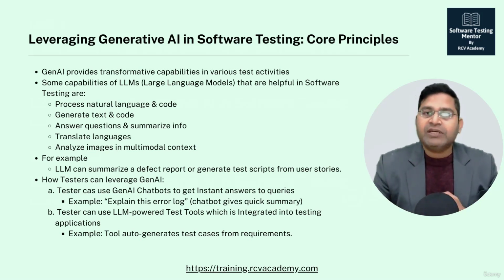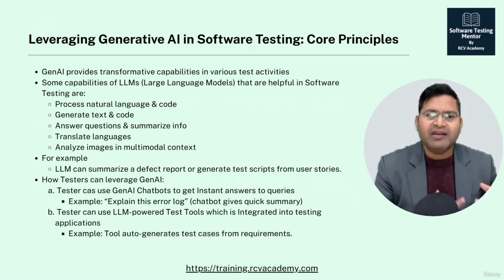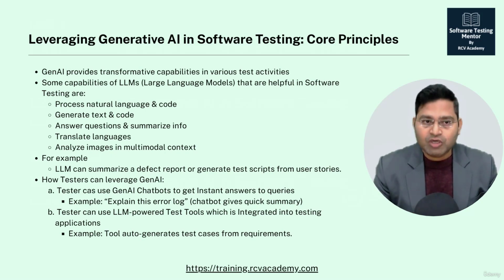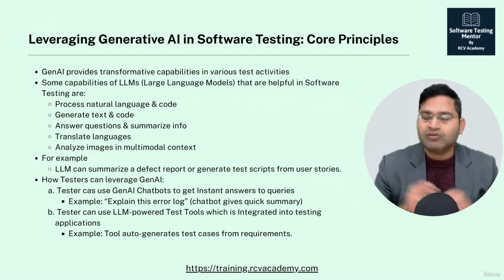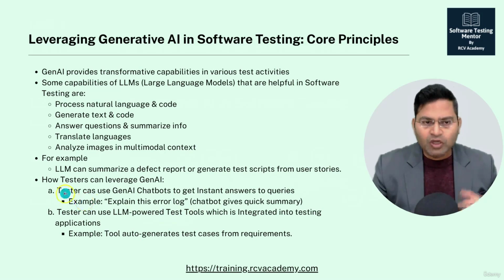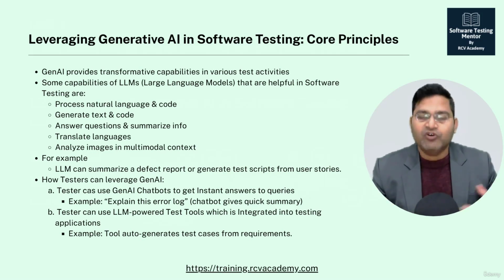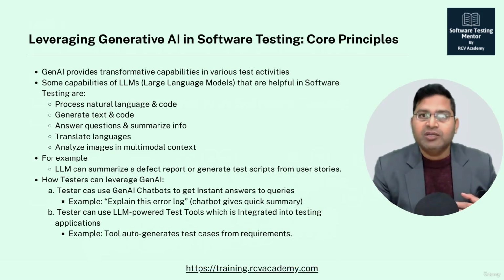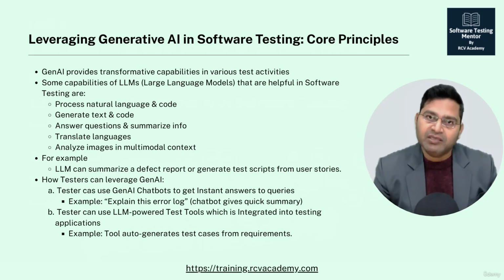009 12 Leveraging Generative AI in Software Testing Core Principles